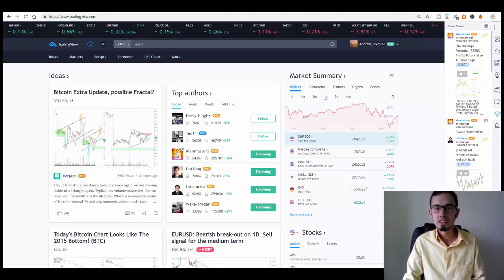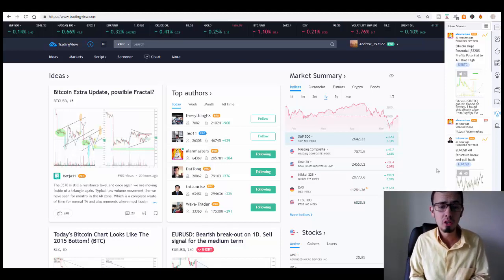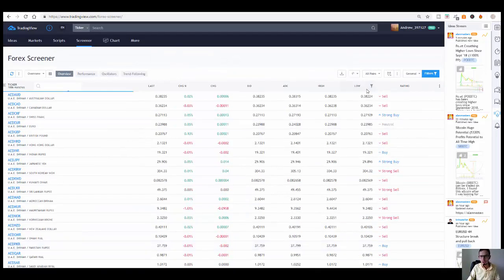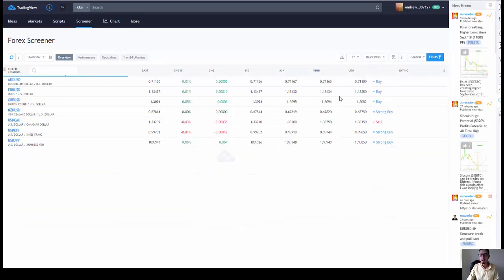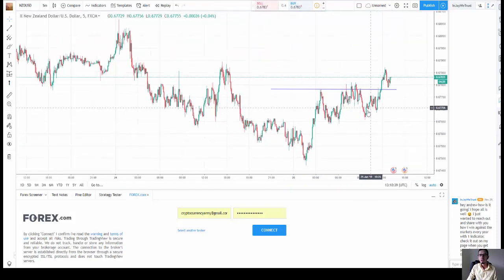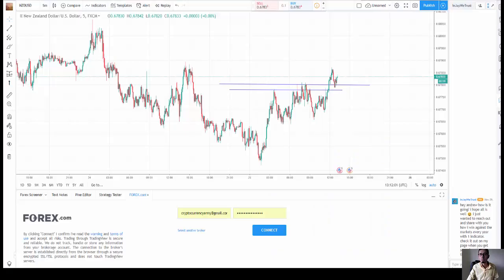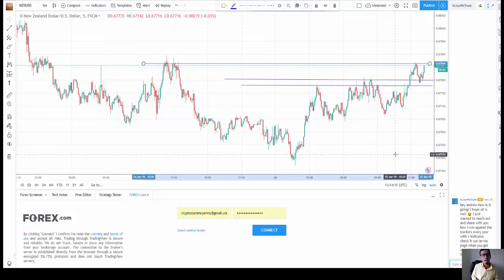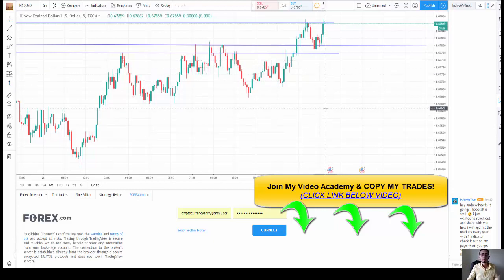How to Find Forex/CFD Trades Before they SPIKE/DROP 🎓(REAL EXAMPLE, PROFITABLE STRATEGY)🎓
✅► Join Our Trading Community on Facebook!!! Receive trading signals for free 24h/5 days a week. And learn how to become successful independent full-time trader (Learn everything you need to know about forex,stocks,indices trading & strategies)